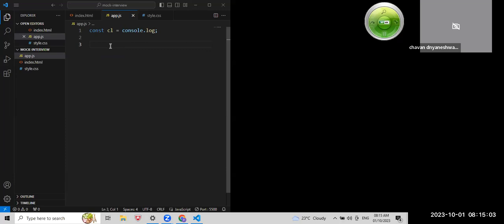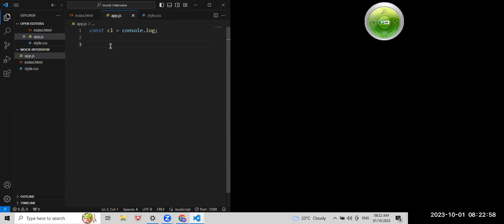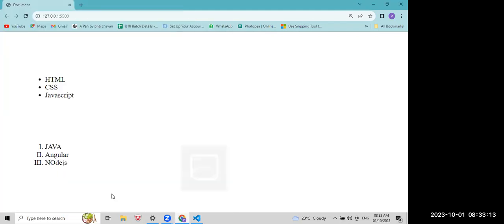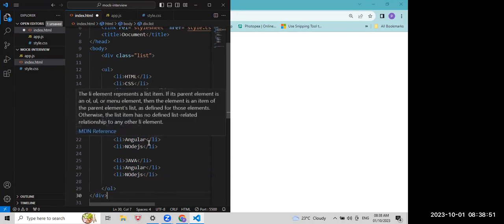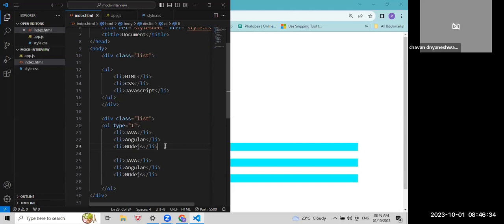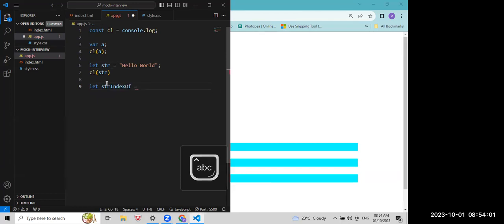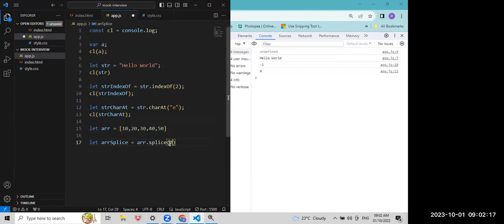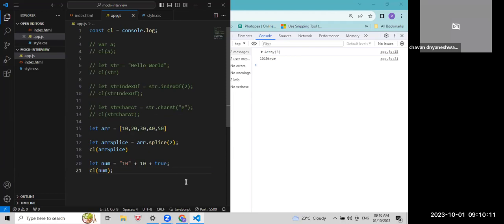Priti Ramesh Jadhav first mock interview